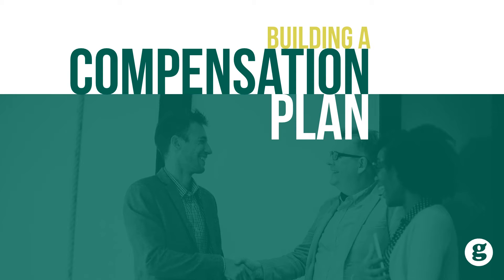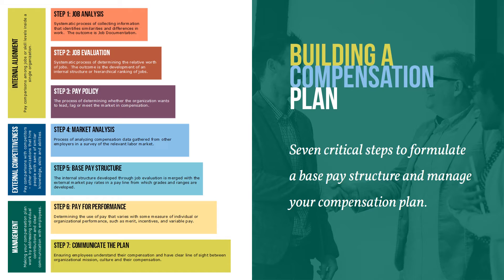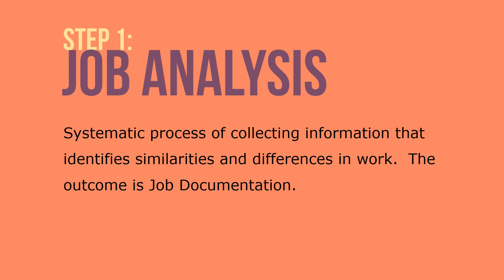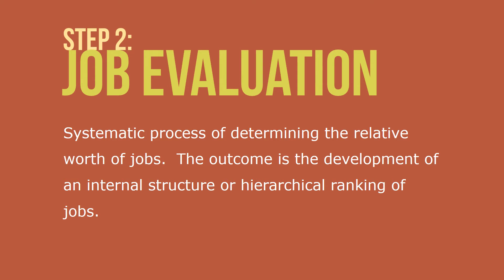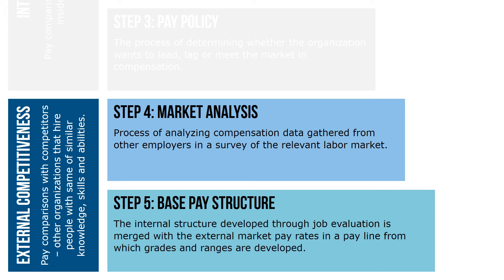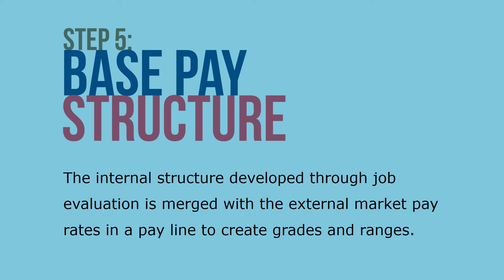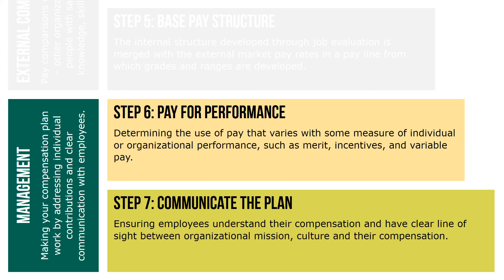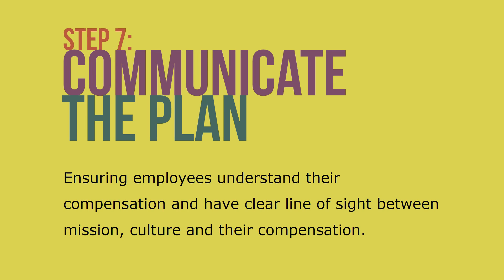Building a Compensation Plan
Building a compensation plan takes you through seven critical steps to formulate a base pay structure and manage your compensation plan.